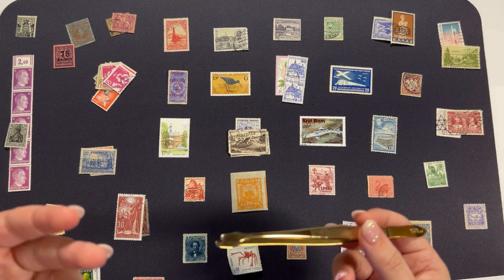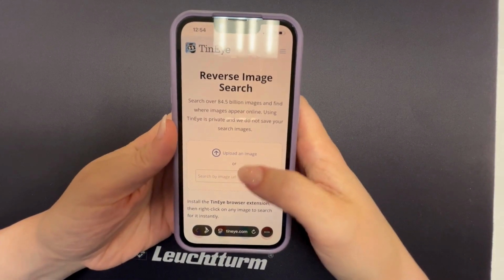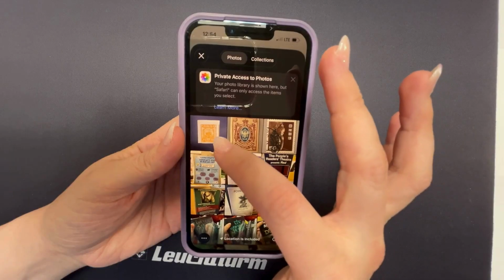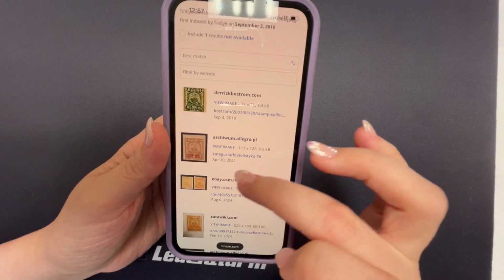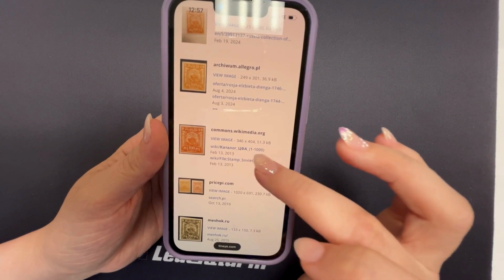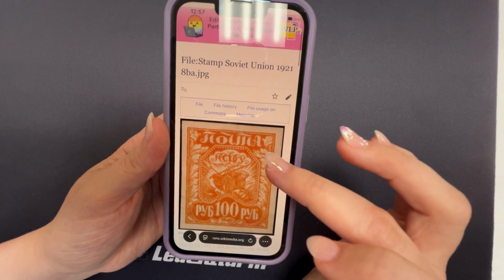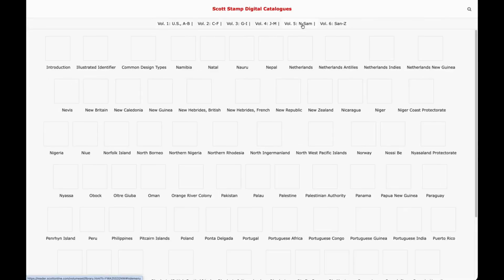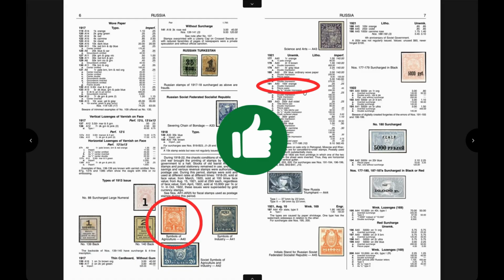How to Figure Out What Country a Stamp is From – the Easy Way!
When you haven't been a stamp collector for very long, it can be tough to figure out where certain stamps are from – especially since some countries didn't use to have an anglicized variant of their name on stamps.  This video shows an easy place to start – reverse image searching!